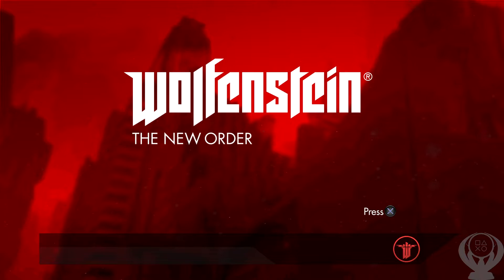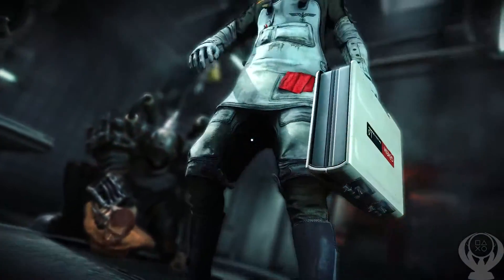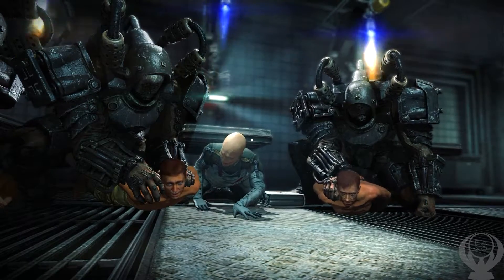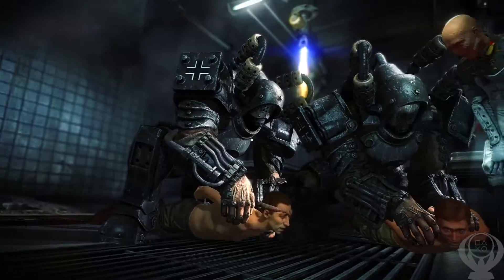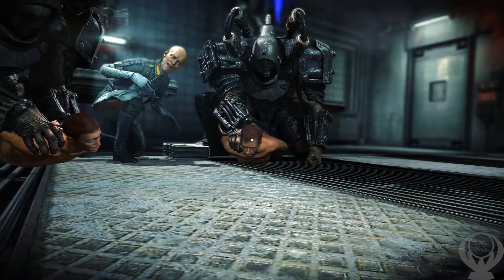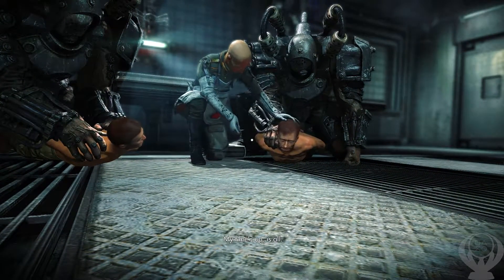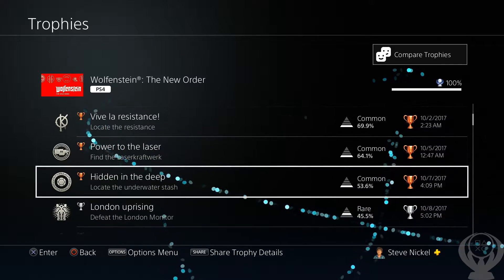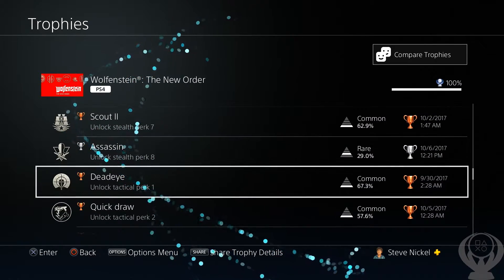Wolfenstein: The New Order Platinum Trophy (Wyatt saved)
Today I get the platinum in Wolfenstein the New Order for the Playstation 4.  The last trophy I needed to get was "Wyatt saved" (Choose to save Wyatt).